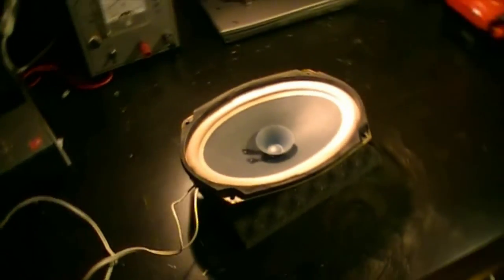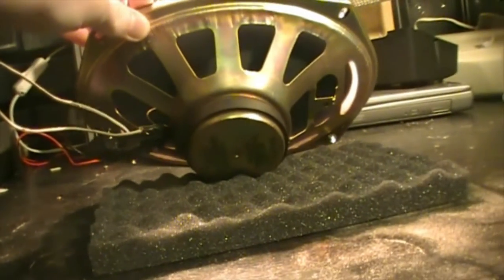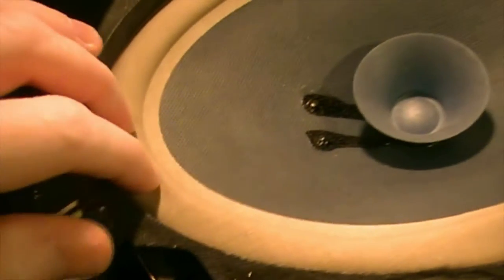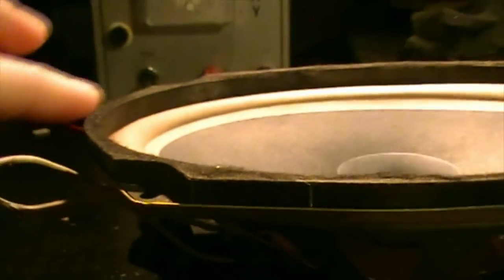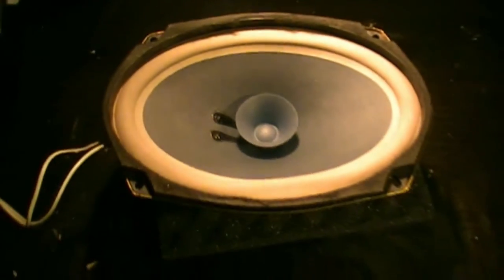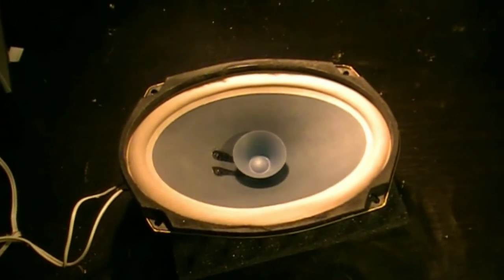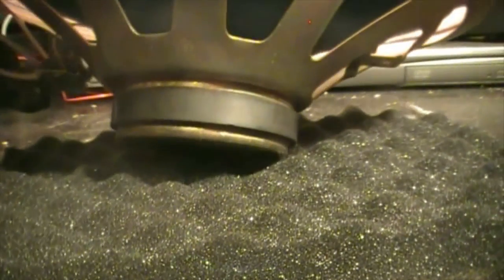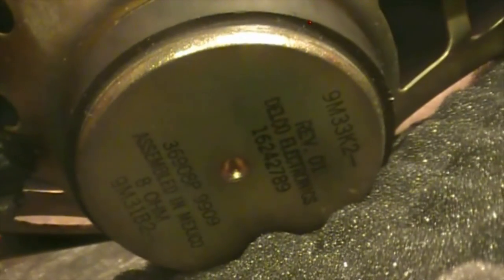Stock Honda 6x9 Speakers + Excursion Test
I really like these kind of speakers, I want to get my hands on the non-whizzer version of this with the inverted surround.